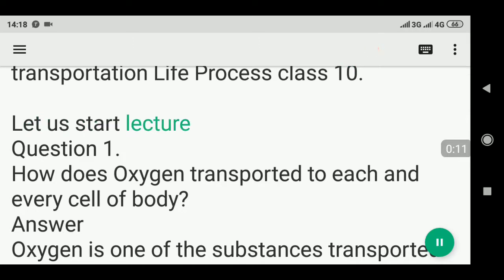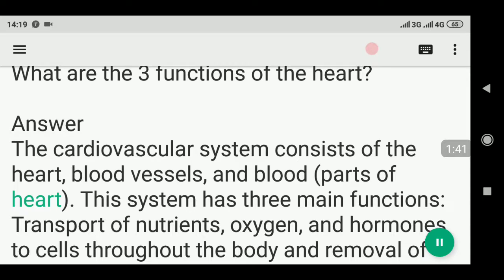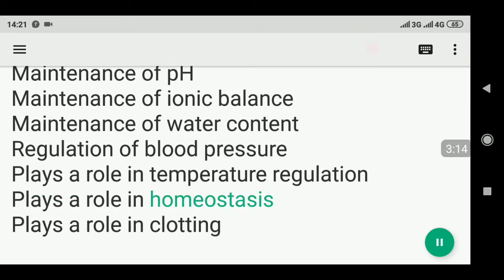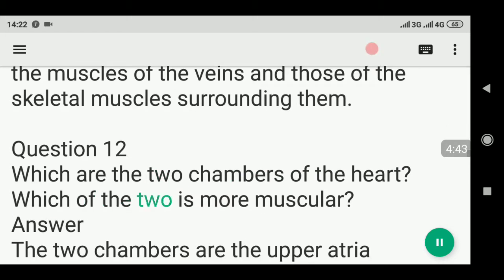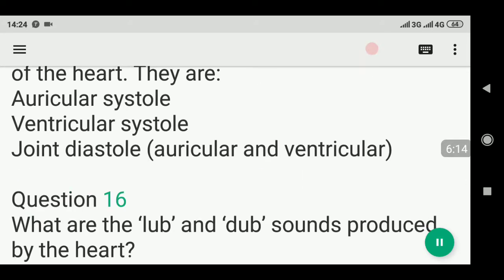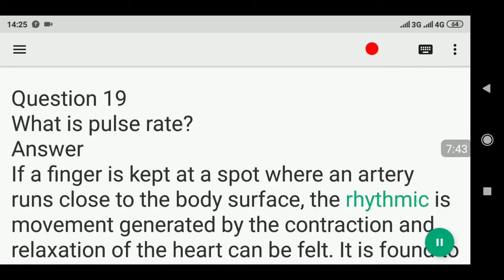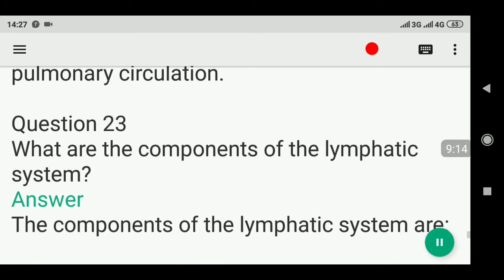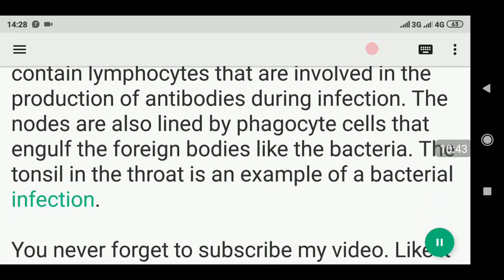"Question Answers on transportation of blood in human body life process "class 10